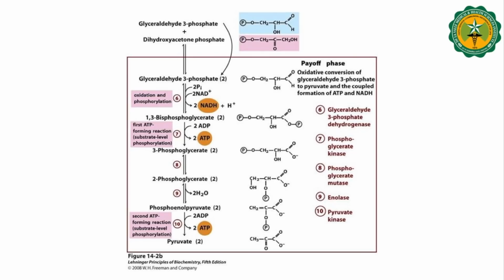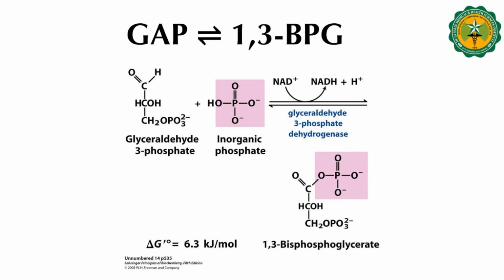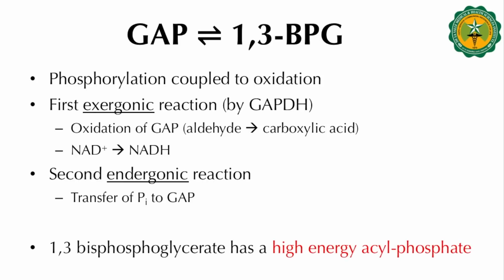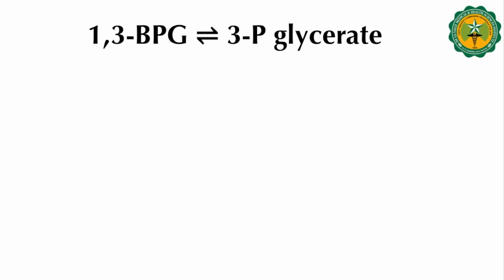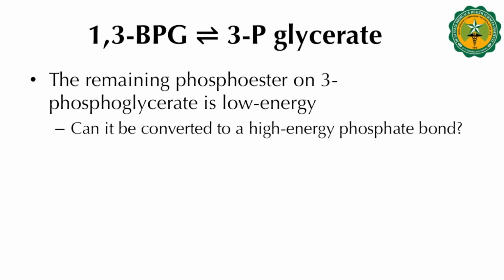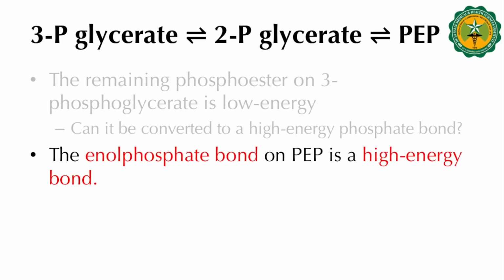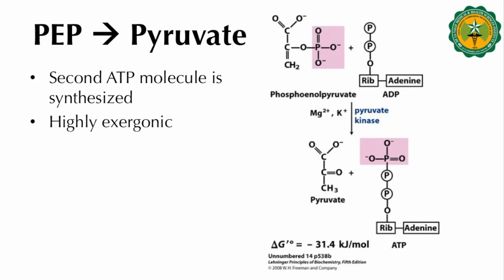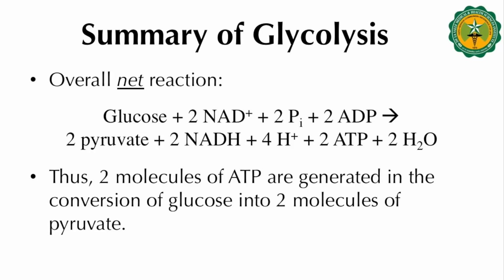Carbohydrate Metabolism: Glycolysis – Part 3